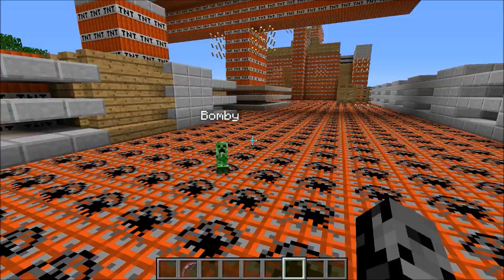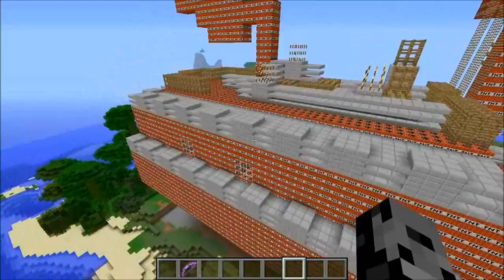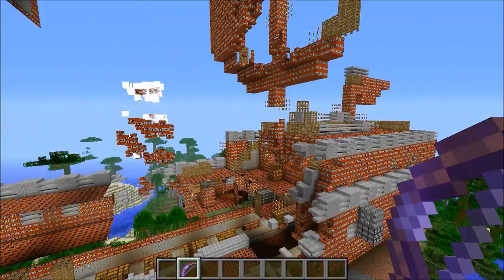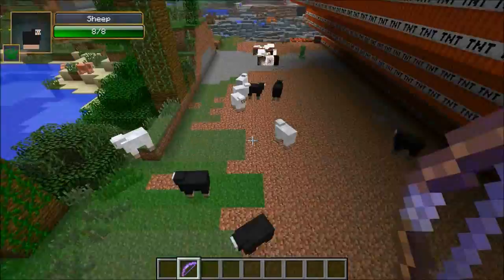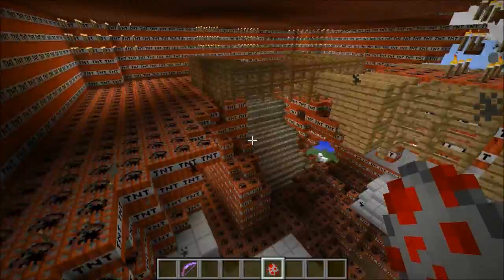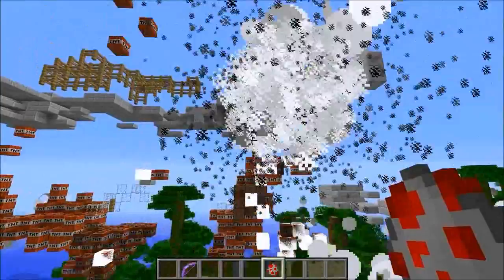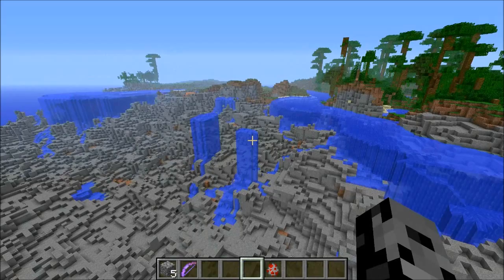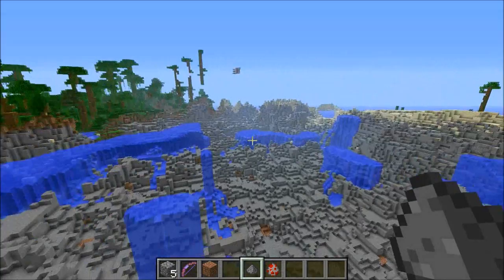Minecraft: MASSIVE TNT PIRATE SHIP - Creation Build - Map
Massive Pirate Ship Vs TNT! Let's try to hit 5000 likes!

In this Minecraft video we destroy a huge pirate ship that is build out of TNT and watch the epic explosion!